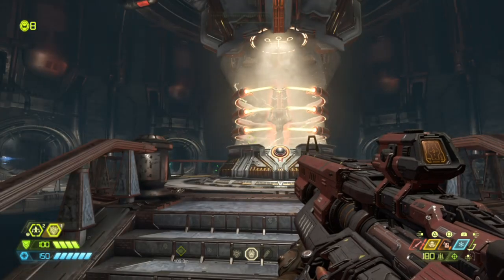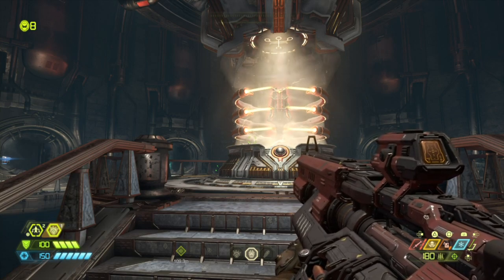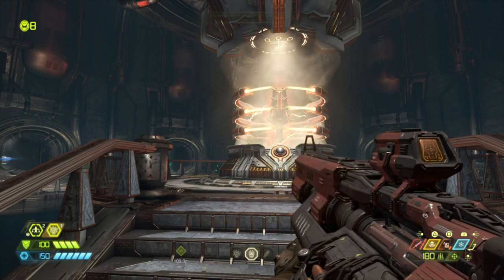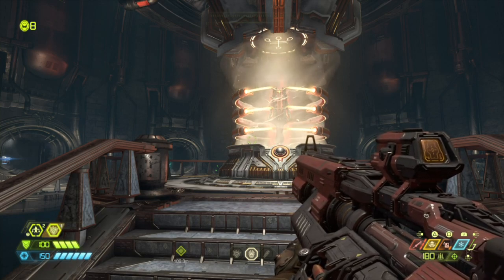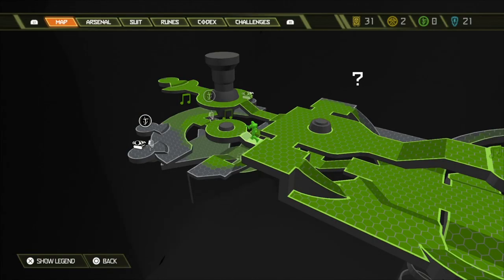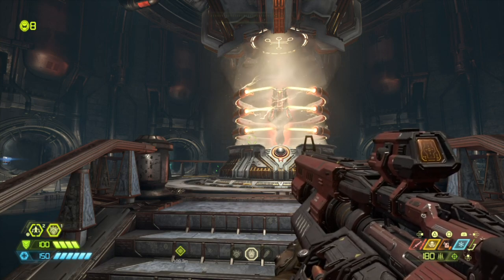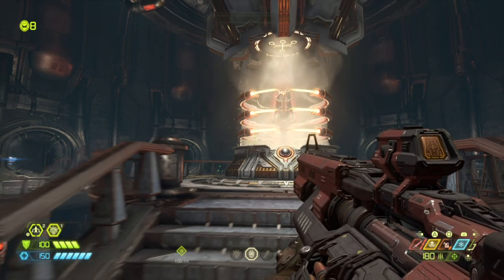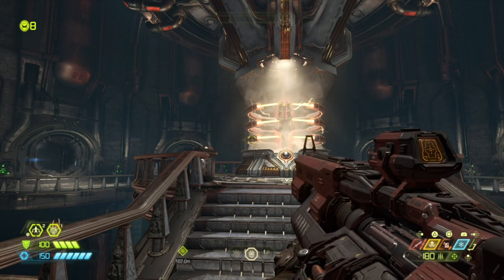Doom Eternal - Meet The Unmaykr Trophy Guide - (Doom Eternal How To Get The Unmaykr)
In Doom Eternal, there is a trophy called Meet The Unmaykr and you complete all find all 6 slayer keys and beat beat all 6 slayer gates and obtain the key at the end of the bonus mission.

Doom Eternal is an upcoming first-person shooter video game developed by id Software and published by Bethesda Softworks. It is the fifth main game in the Doom series and a direct sequel to 2016's Doom, and is set for release on March 20, 2020, for Windows, PlayStation 4, Stadia and Xbox One, with a Nintendo Switch version planned for a release at a later date.

Players once again take on the role of the Doom Slayer, an ancient warrior who battles the demonic forces of Hell, from a first-person perspective. The game continues its predecessor's emphasis on "push-forward" combat, encouraging the player to aggressively engage enemies in order to acquire health, ammo and armor. The player has access to various firearms, such as the Combat Shotgun, Super Shotgun, Heavy Cannon, Rocket Launcher, Plasma Rifle, BFG 9000, and Ballista. Melee weapons such as a chainsaw, the "Crucible Blade" energy sword and a retractable arm-blade "Doomblade" can also be used. The arm-blade provides the opportunity for a larger variety of quick and violent "glory kill" executions, which always drop extra health. The Super Shotgun is now equipped with a "Meat Hook", which slingshots the player towards an enemy, functioning as a grappling hook in both combat scenarios and environmental navigation. The Doom Slayer's armor now includes an Equipment Launcher with the ability to lob grenades and ice bombs, as well as a Flamethrower that provides protection from fire-based attacks.[1] New movement mechanics such as wall-climbing, dash moves, and horizontal bars to swing from will also be introduced.[2][3]

In a demo build unveiled to the public in January 2020 further new mechanics were also revealed, including high-difficulty Slayer Challenges, additional upgrade resources including Sentinel Crystals, and the ability to take control of some enemy units.[4]

Creative director Hugo Martin has stated there will be twice as many demon types as in the 2016 reboot. There are new types of enemies, such as the Marauder and Doom Hunter, while others, such as the Pain Elemental, Arachnotron, and Archvile, will be reintroduced from previous Doom entries. A new system called "Destructible Demons" is featured, in which enemies' bodies become progressively destroyed and deteriorated in combat as they suffer damage. Through this system, certain parts of a demon's anatomy can be destroyed to eliminate their ability to use their stronger attacks. There is also a new lives system. During gameplay, players can collect 1-up items (which look like green helmets) scattered around the environment. When the Doom Slayer perishes in combat, he will respawn where he died if he has spare lives, instead of restarting at the nearest checkpoint.

The game will feature several asymmetric multiplayer modes, including "Battlemode". This game type is a 2v1 PvP multi-round match where two player-controlled demons take on one fully loaded Slayer. There will be five playable demons at launch, with more to be included in free updates post-launch. The five initially available demons are the Marauder, Mancubus, Pain Elemental, Revenant, and Arch Vile. In addition to regular attacks, each demon has a "summoning wheel", which contains a selection of four additional abilities. These can range from AoE box effects[further explanation needed] to spawning in higher tier NPC demons. An additional mode, called "Invasion", is also in the works, and is expected to be released as a free post-launch update.[5] In this mode, players will be able to join others' single-player campaigns, fighting against them as demons.[6] This mode can be turned off by players who wish to play the game solo.[7]

Also new to the game is the hub area, called "Fortress of Doom", which players can visit between missions, containing a number rooms with upgrades and gear locked behind doors